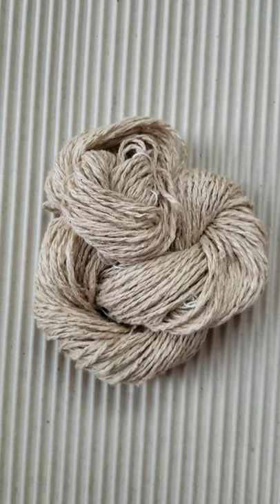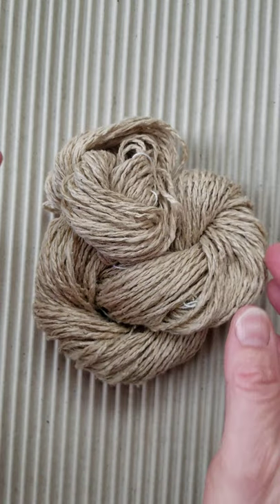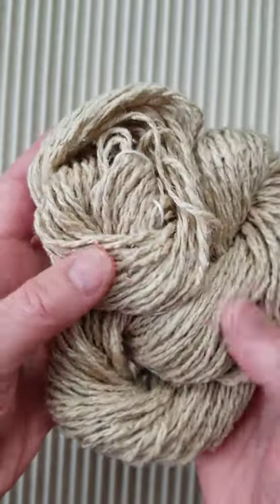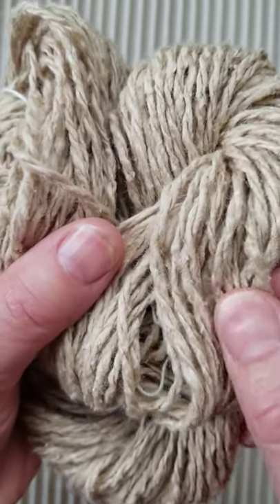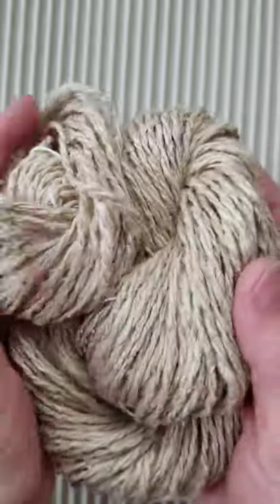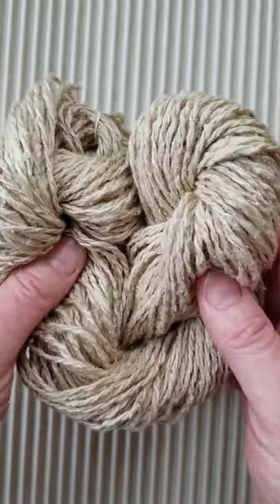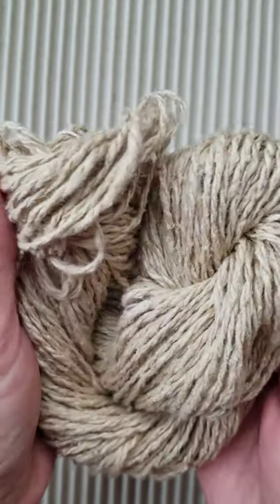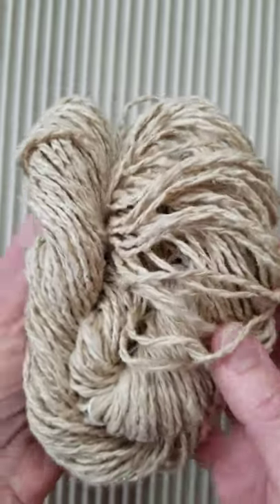#20-011 Tussah Heavy 2-Poly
Italian Tussah Silk knitting yarn has colour, texture and body. Take a look! Visit us at sanjosilk.com